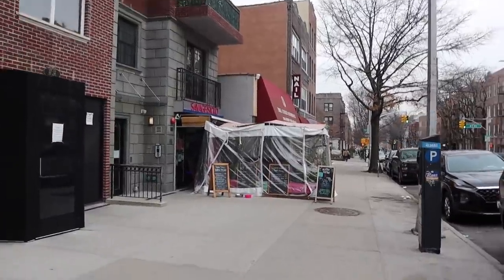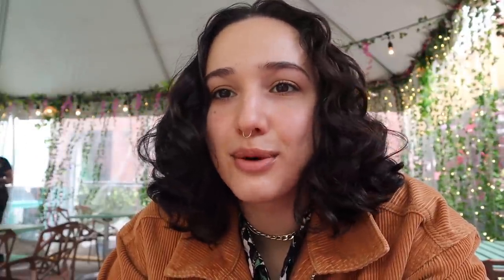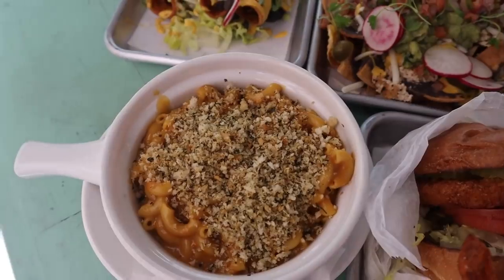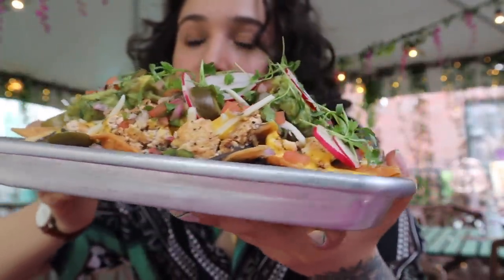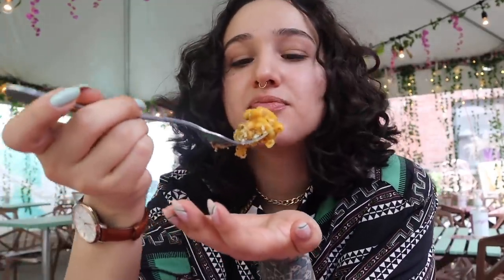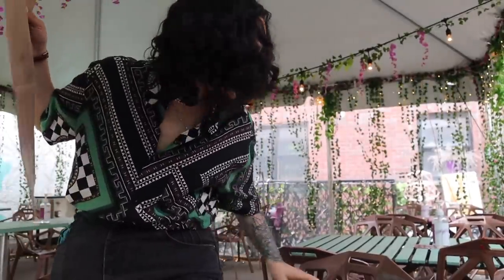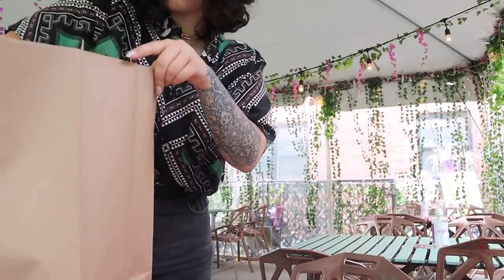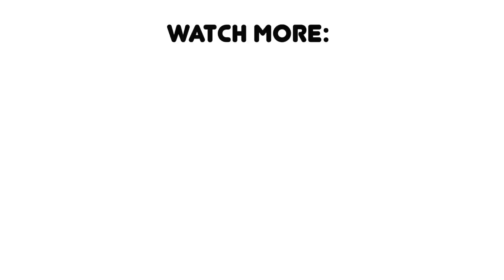Is it HYPE?! -- Savage Sicko S6 E8 (Astoria)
What I Got: Flautas, Nachos, Chicken Burger w/Sweet Potato Fries, Mac N Cheese